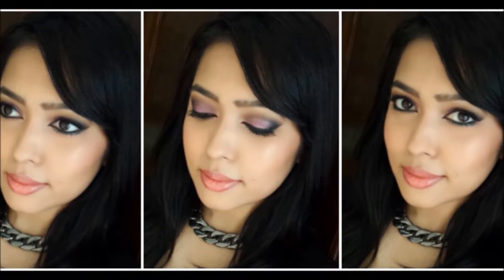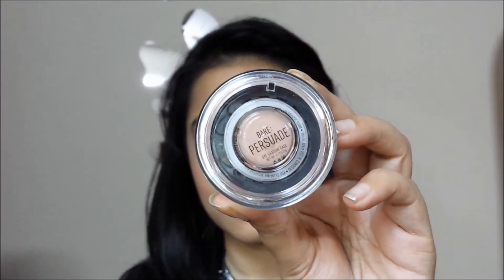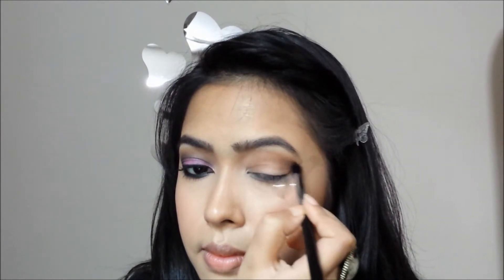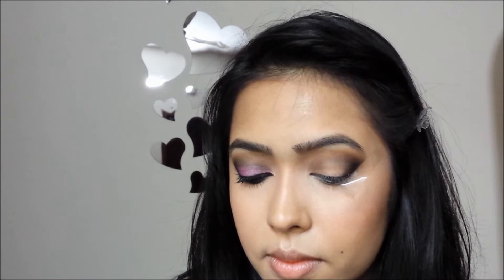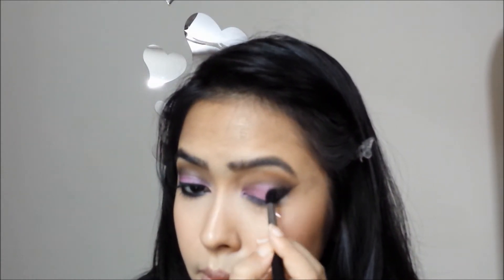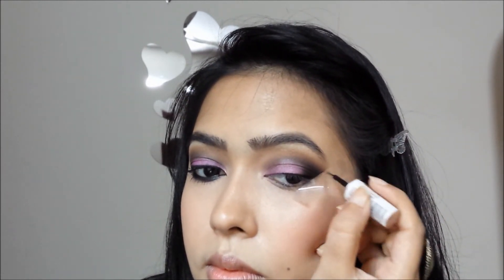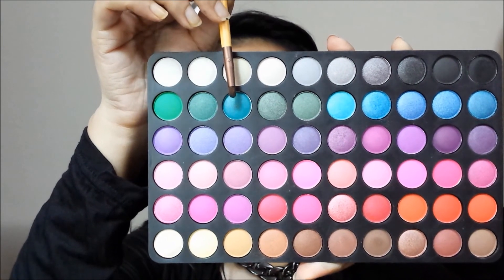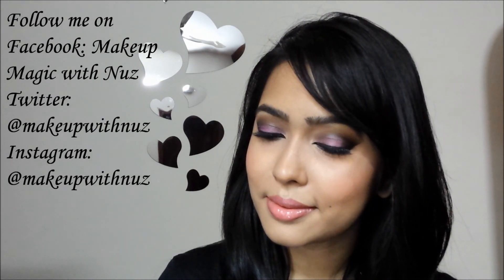Eid Makeup- Colourful Smokey Eye Tutorial- BH 120 eyeshadow palette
Here is the third and final part of my Eid special makeup series, and in this video I'm going to show you a technique with which you can create absolutely any coloured smokey eye look. So I hope you enjoy! :)

Products shown:
Sigma eyeshadow base in Persuade
The Balm meet matte nude
BH Cosmetics 120 eyeshadow palette (1st edition)
Lakme insta liquid eyeliner
Miss & Mrs kajal
Jordana Best Lash Extreme Volumising mascara

Brushes used:
Sigma E40
Sigma E45
Sigma E55
Real Techniques accent brush
Eco Tools petite eyeshadow brush
Eco Tools smudge brush

Hey! I'm a Bangladeshi girl doing beauty videos. Thank you so much!
Be beautiful inside and out...